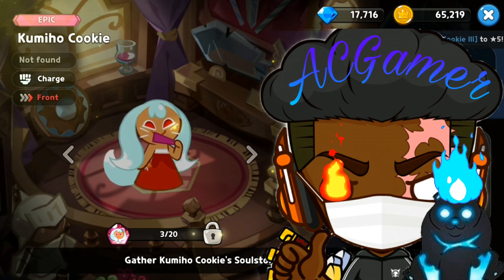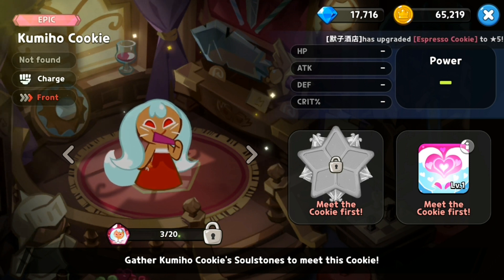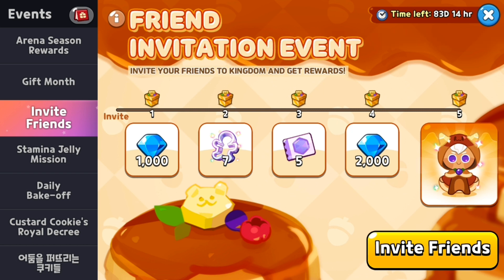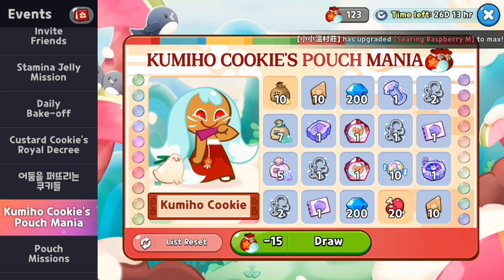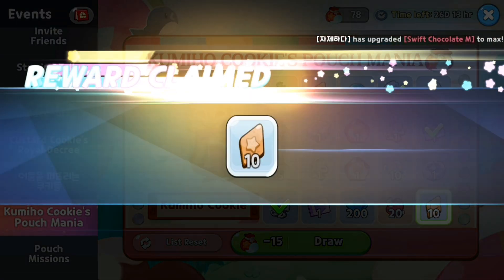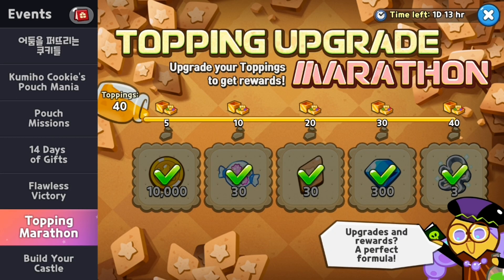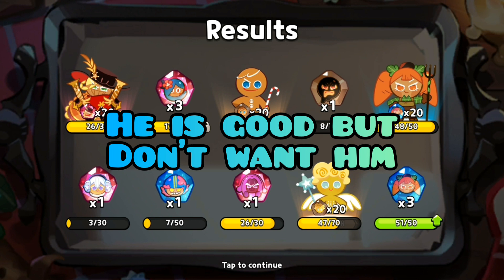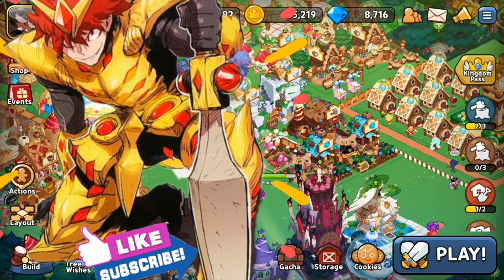Cookie Run Kingdom: Free New Epic Cookie & Dark Mode is here & SUMMONING [New Event]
Love THIS UPDATE